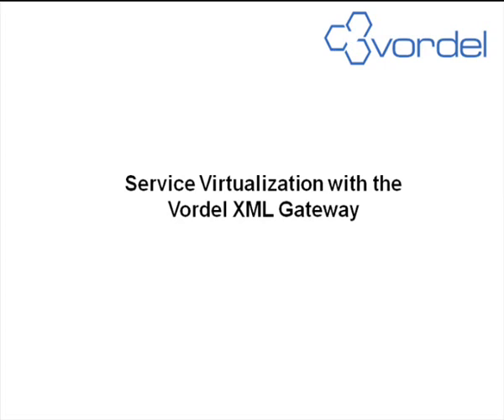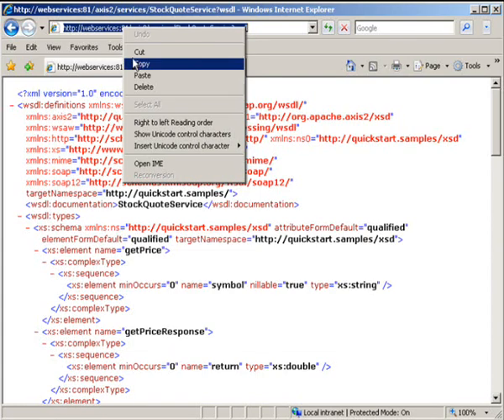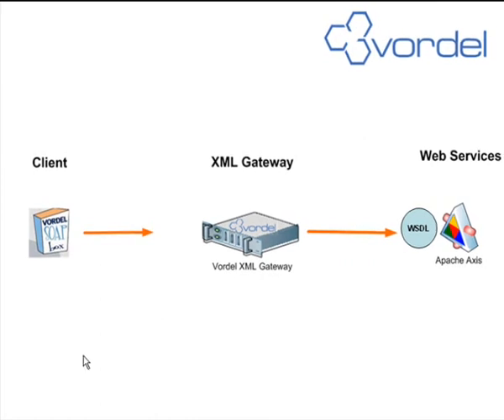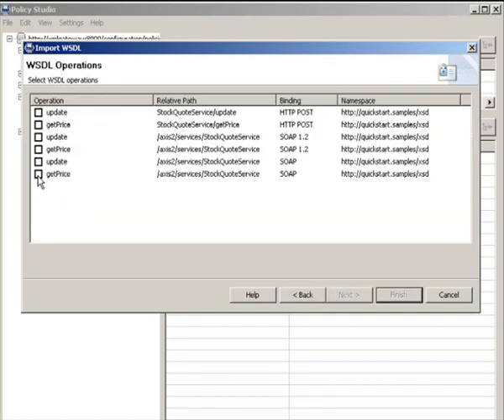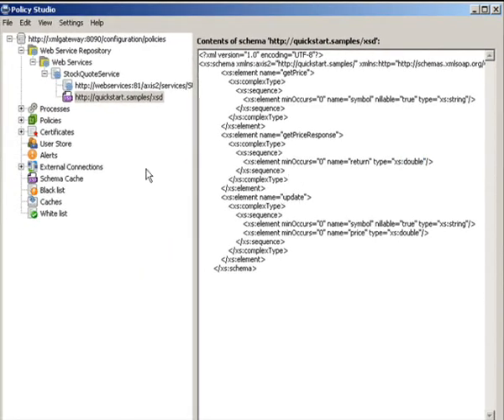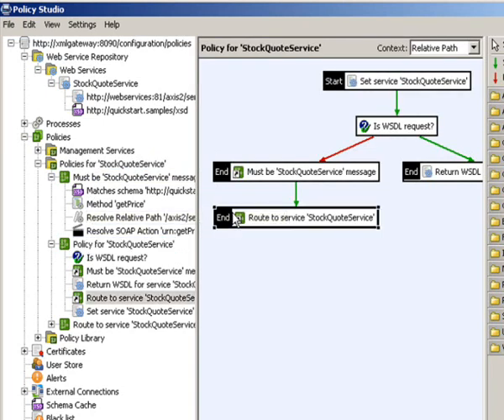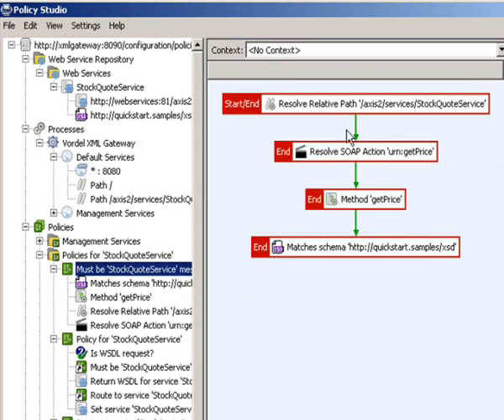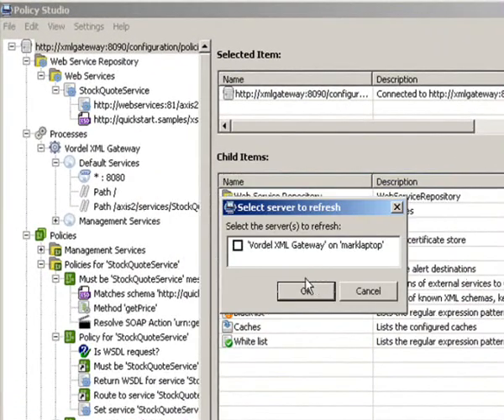Service Virtualization with the Vordel Gateway - Part 1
This video demos how to virtualize services using Vordel Gateway. for more on XML Acceleration from Vordel